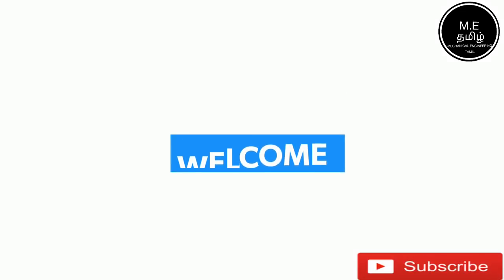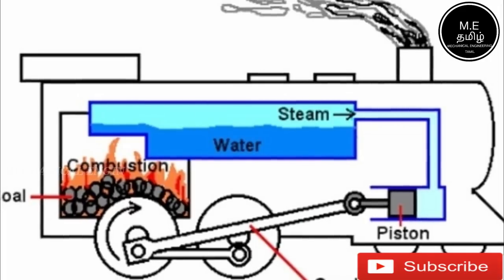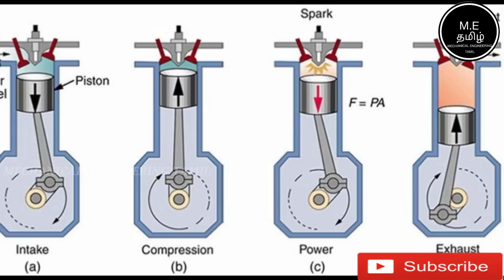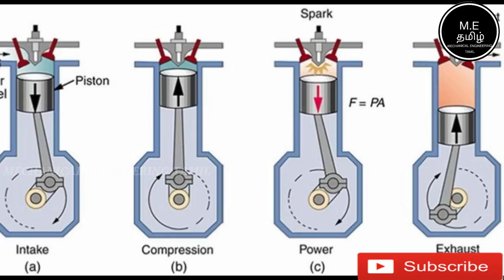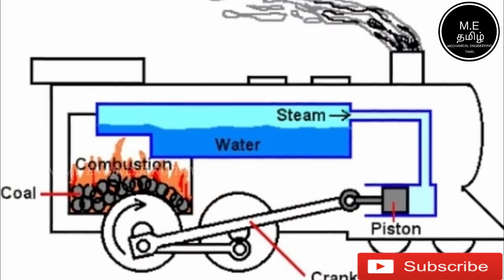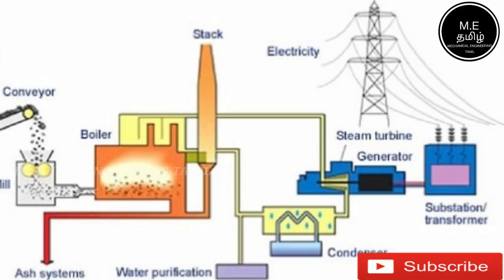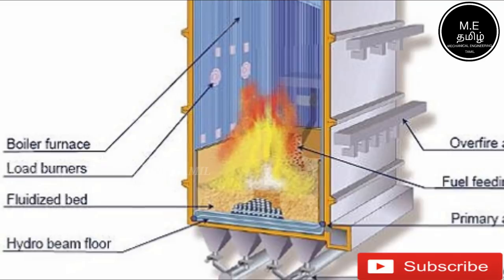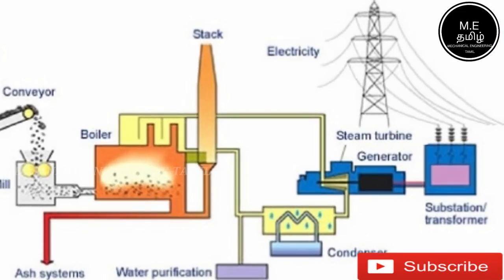Internal Combustion Engine Vs External Combustion Engine (தமிழில்)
This Video Is About Internal Combustion Engine Vs External Combustion Engine (தமிழில்)